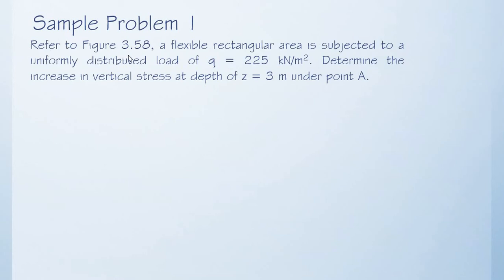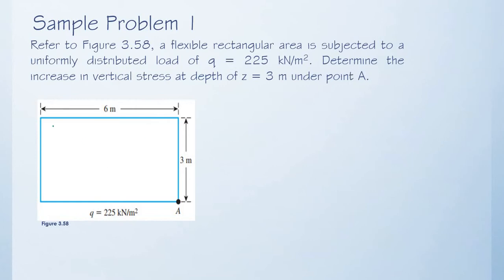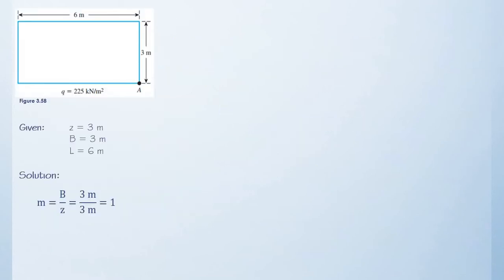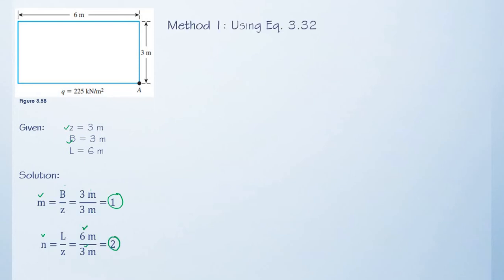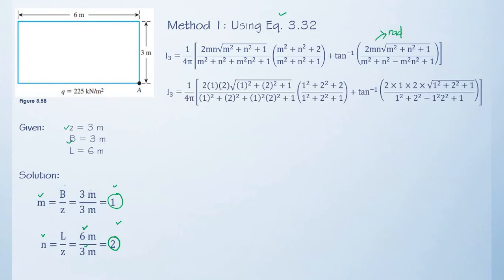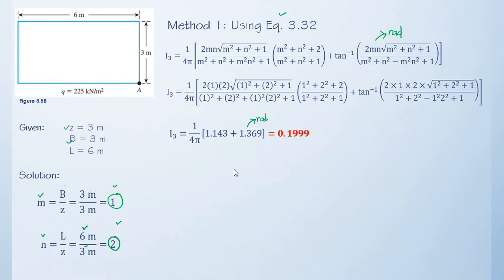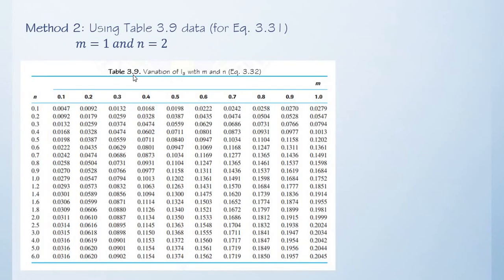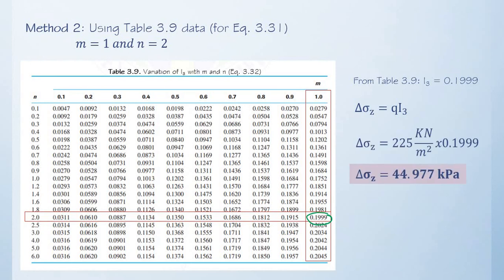Module 5 Unit 9 Example 1